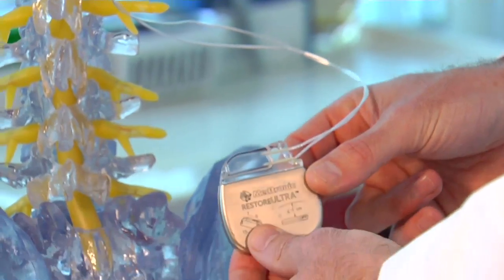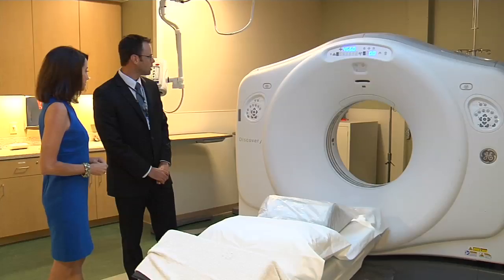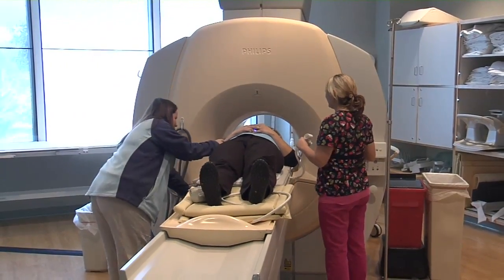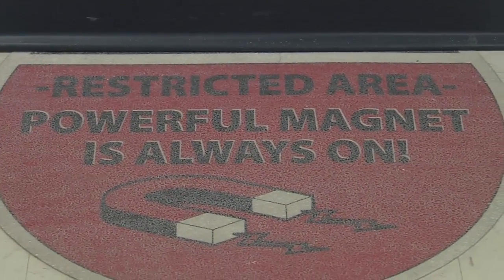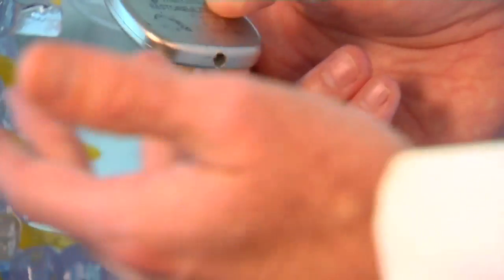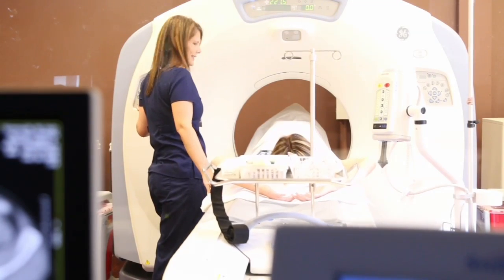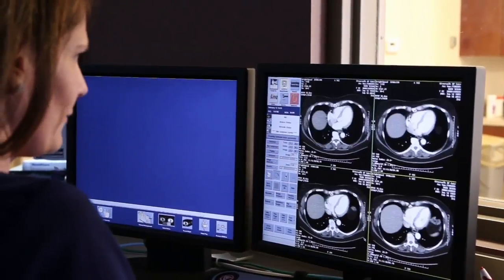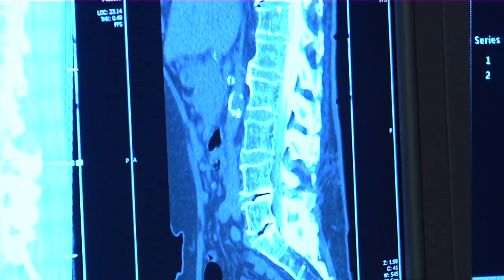Are You MRI Safe?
Millions of Americans have them - hidden out of sight, underneath their skin. Implantable devices meant to fix what ails them. But these devices can present problems when it comes to getting an MRI.

“The MRI machine itself is an incredibly strong magnet, very unique environment and whenever you’re placing anything that’s metal or anything that’s electronic into that environment, you have to make sure that it’s safe,” says Dr. Cory Duffek, who is a neuroradiologist for Lee Memorial Health System.

For the most part, bone pins, artificial joints and titanium hips are made of non-magnetic material. Teeth crowns and dentures are also safe. Other implants may prevent a patient from getting this form of diagnostic test.

“Like a nerve stimulator or a pacemaker. The other big ones are endovascular stents, coronary artery stents, stents in a patient’s aorta,” says Dr. Duffek.

Over the past few decades, magnets have quadrupled in power and more scans are being performed than ever before. MRIs can detect dozens of serious ailments such as tumor and stroke-without radiation. Time has brought advances in technology- so that many newer devices are MRI-friendly.

“This modality is similar to a pacemaker for pain,” says Dr. Gene Mahaney, who is a pain management physician on the medical staff of Lee Memorial Health System.

The use of spinal cord stimulators to zap chronic pain is on the upswing. These devices were off-limits for magnetic imaging - until now.

We were sometimes forced to remove devices, obtain an MRI, and re-implant them. Now with some of the new modalities, which are considered MRI safe, we can allow people to obtain an MRI down the road without any risk,” says Dr. Mahaney.

MRI-friendly pacemakers are also available now and other devices are considered MRI conditional.

“We have to make sure the scanner we’re going to scan that patient on meets all of those conditions,” says Dr. Duffek.

As many as 70% of patients with an implanted device will need an MRI in the future, so it’s important to play it safe.